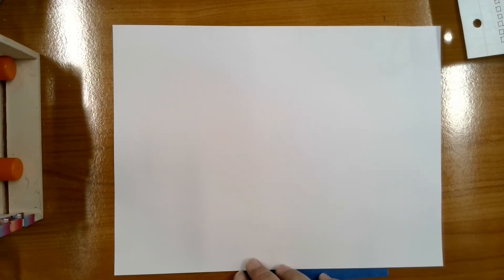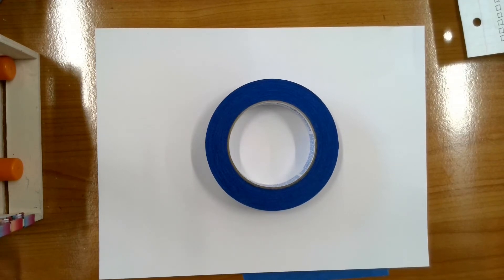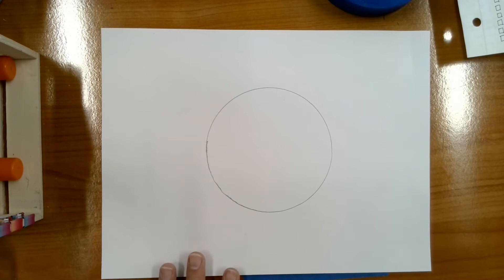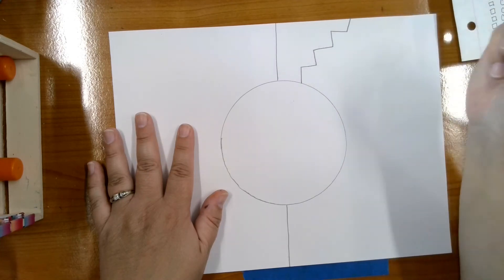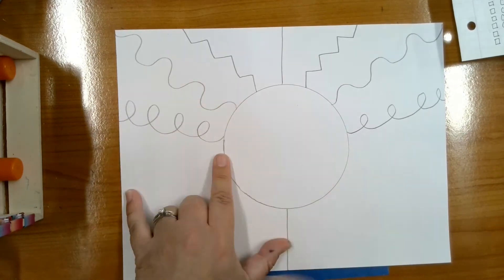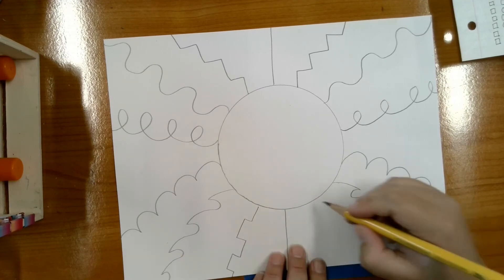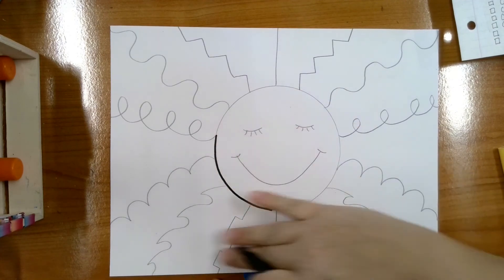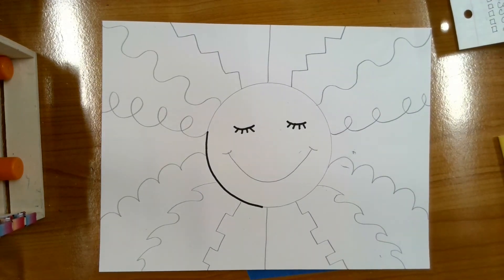Kindergarten Week 10: Art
Here is your project for week 10 of art.